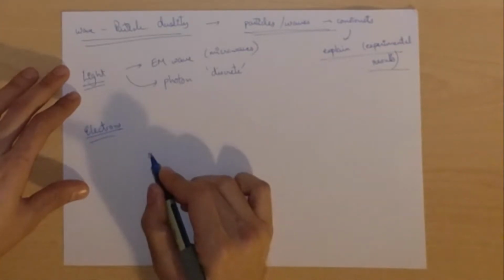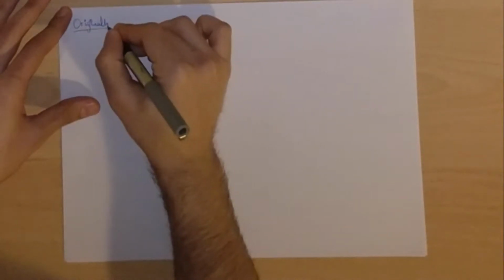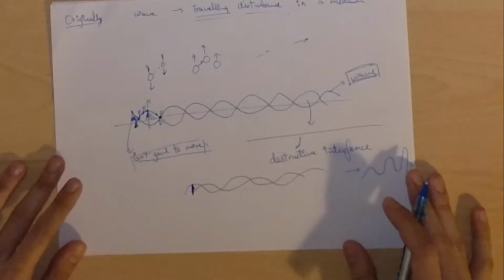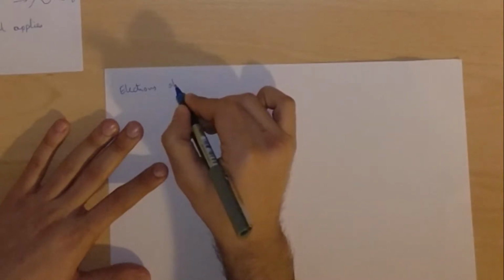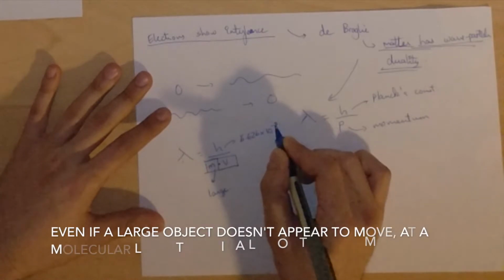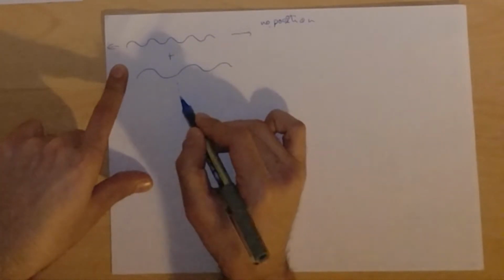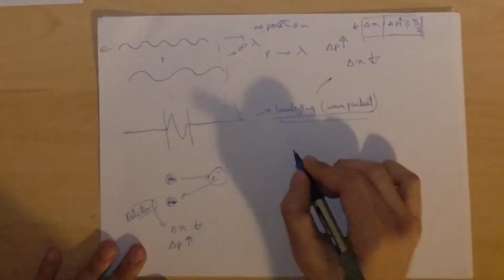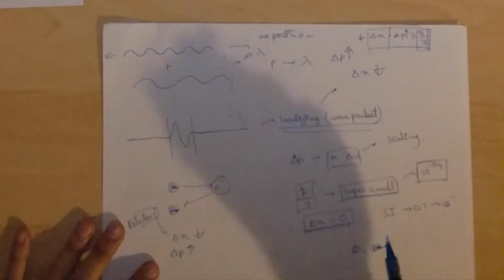Wave particle duality and Heisenberg's uncertainty principle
This video serves as an introduction to fundamental quantum mechanics by questioning concepts of particles and waves and defining limits using the uncertainty principle.